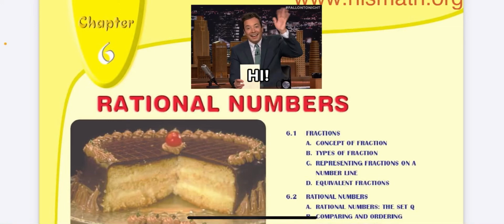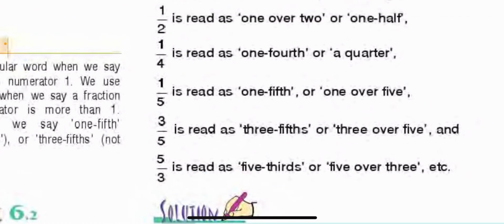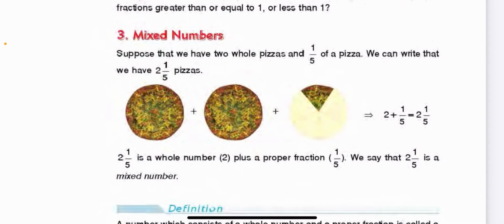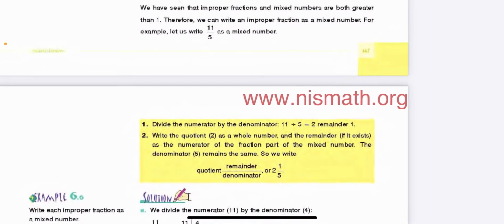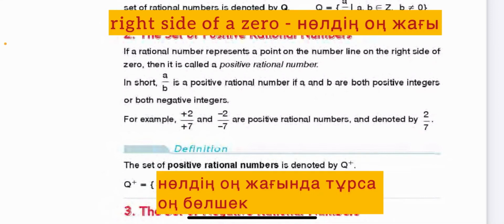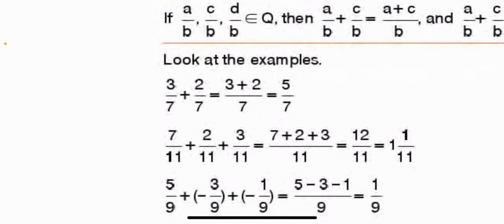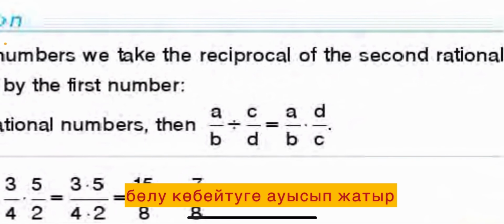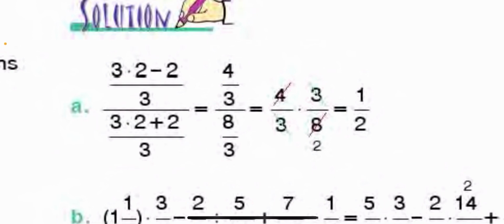Ағылшынша математика:Rational numbers. ML-20